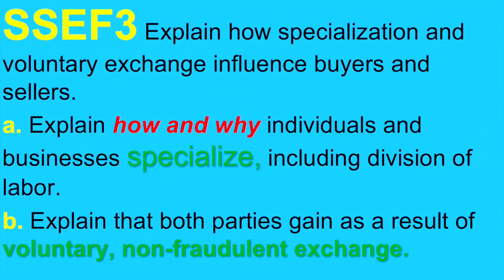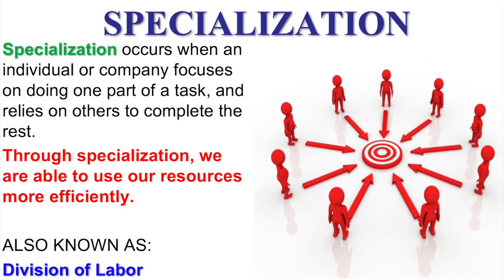ECON CHAT$ VIDEO 2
SSEF3: Specialization and Voluntary Exchange